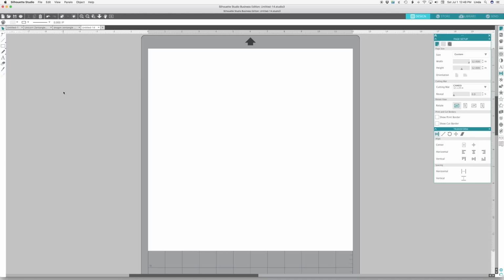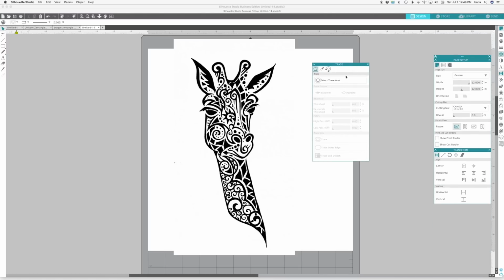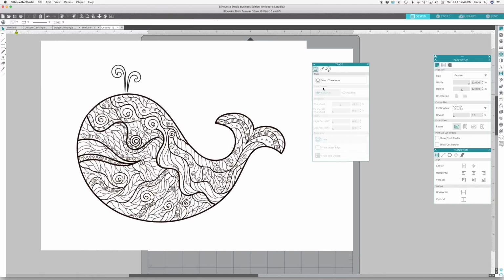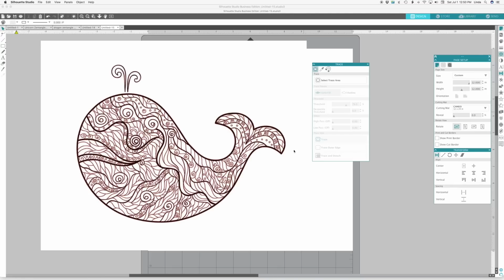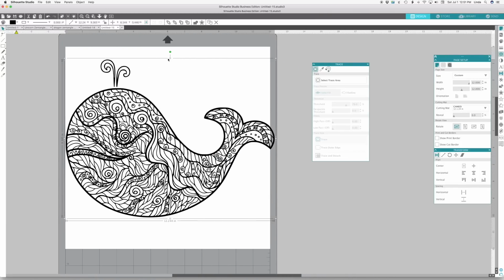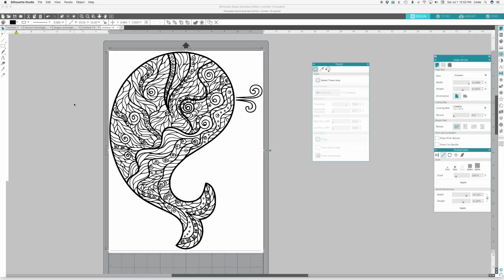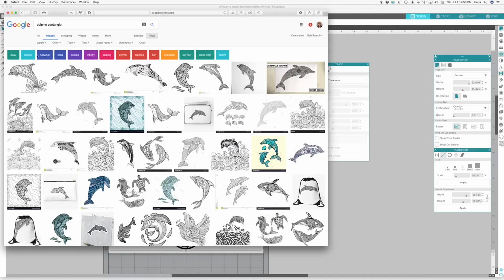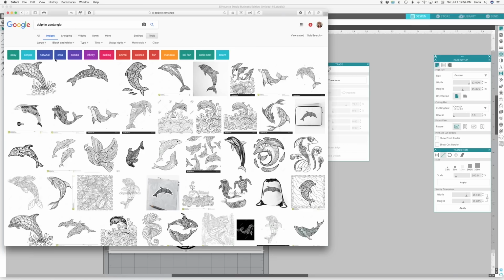Tracing Zentangles in silhouette studio V4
How to trace zentangles in Silhouette Studio V4

I also show tips on how to find zentangles that are more likely to have a higher success rate for tracing

Designer Edition Upgrade:
physical card sent in the mail

My favorite weeding tools

My favorite Scissors (color has changed since I bought mine in 2015)

My favorite Xacto Knife

My favorite Heat Press